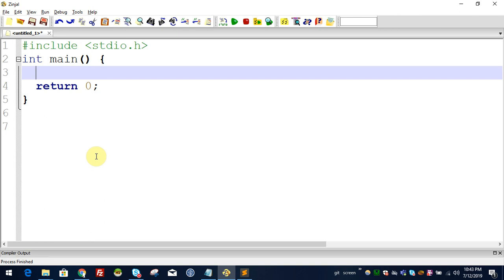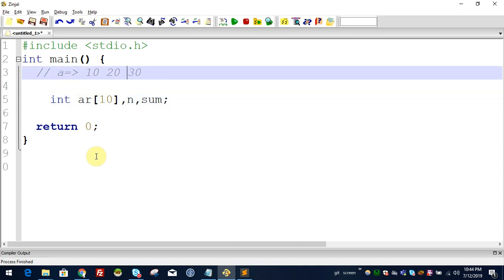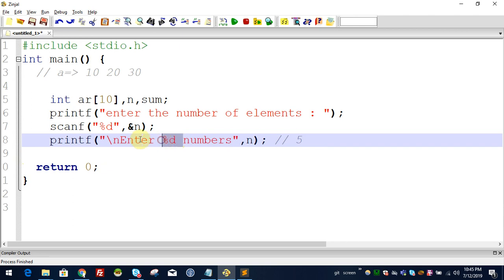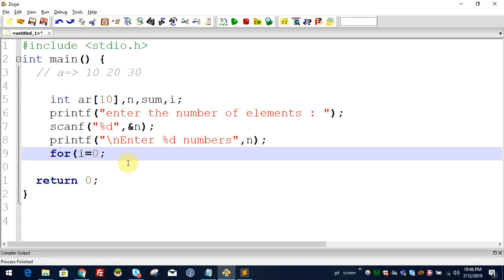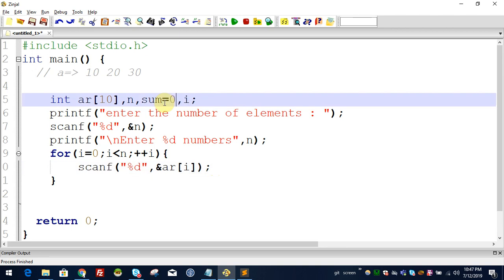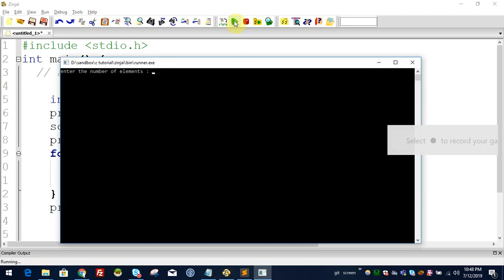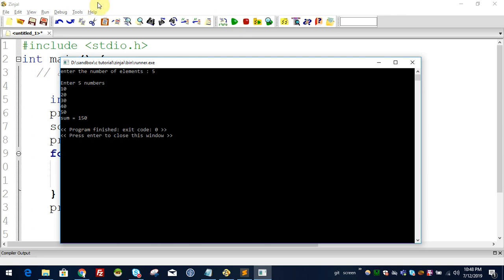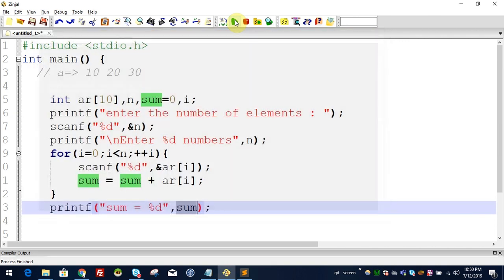sum of elements of an array മലയാളം വീഡിയോ 53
സി പ്രോഗ്രാമിങ് മലയാളം വീഡിയോ പരമ്പരയിലെ അടുത്ത വിഡിയോയിലേക്ക് സ്വാഗതം ചെയുന്നു. ഈ വിഡിയോയിൽ നമ്മൾ
ഒരു array ലെ element കളുടെ തുക കാണുന്ന ഒരു പ്രോഗ്രാം ആണ് പഠിക്കാൻ പോകുന്നത്.

പ്രോഗ്രാമിങ് , കമ്പ്യൂട്ടർ സയൻസ് ലെ ആശയങ്ങൾ ഇവയൊക്കെ മലയാളത്തിൽ പഠിപ്പിക്കുന്ന ഒരു ചാനൽ ആണിത്. നിങ്ങളുടെ പ്രോത്സാഹനം ഉണ്ടെങ്കിൽ മാത്രമേ എനിക്ക് ഇനിയും ഉപയോഗപ്രദമായ വീഡിയോസ് ചെയ്യുവാൻ സാധിക്കൂ..  അതുകൊണ്ട് പരമാവധി സുഹ്യത്തുക്കൾക്ക് വീഡിയോ ഷെയർ ചെയ്ത് നൽകുക... അതുപോലെ നിങ്ങളുടെ അഭിപ്രായങ്ങളും നിർദ്ദേശങ്ങളും അറിയിക്കുക.

ഞാൻ പുതിയ വിഡിയോകൾ അപ്‌ലോഡ് ചെയ്യുമ്പോൾ ഉടനടി നിങ്ങൾക്ക് ലഭിക്കുന്നതിനായി സബ്സ്ക്രൈബ് ചെയ്തതിനു ശേഷം വരുന്ന ബെൽ ബട്ടണിലും ക്ലിക് ചെയ്യുക.